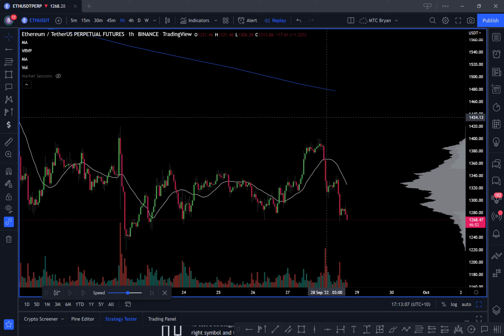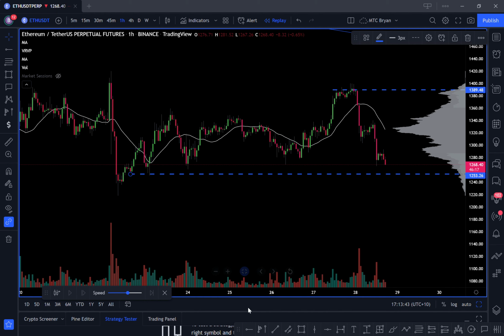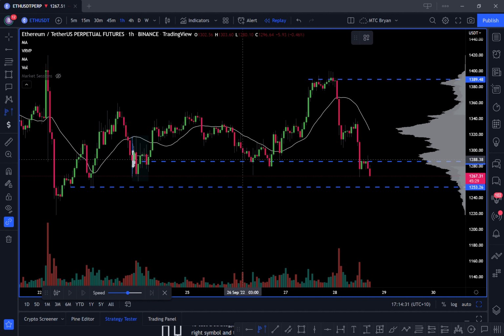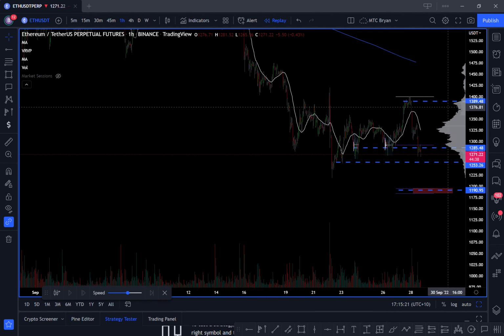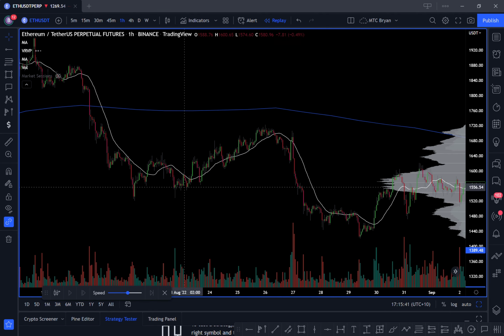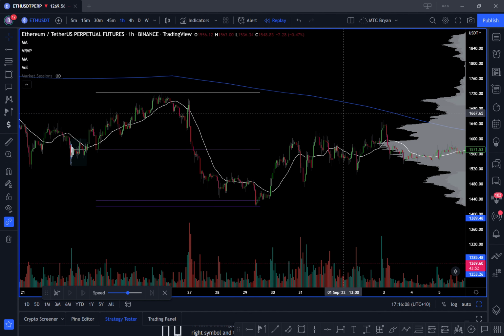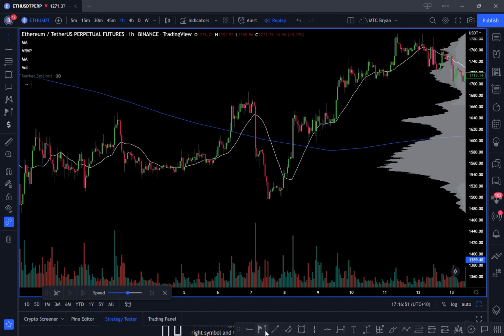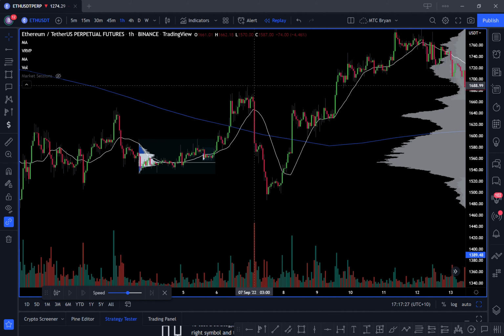Pendulum Swing Theory P2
Pendulum Swing theory - looking for exit/ Take profit areas